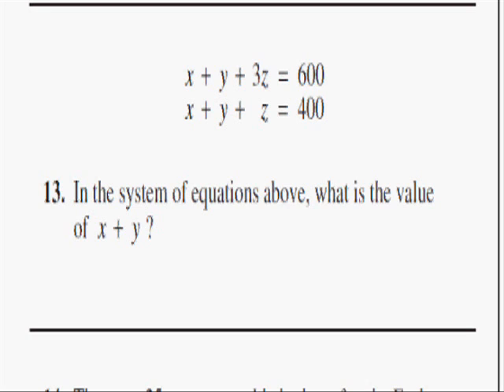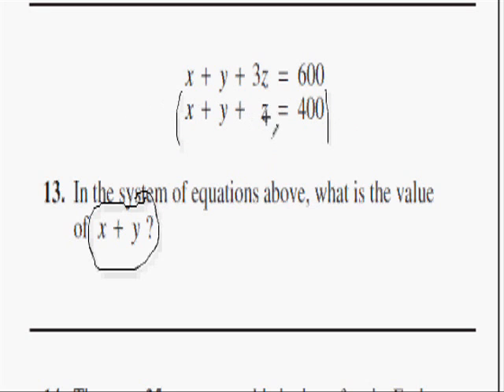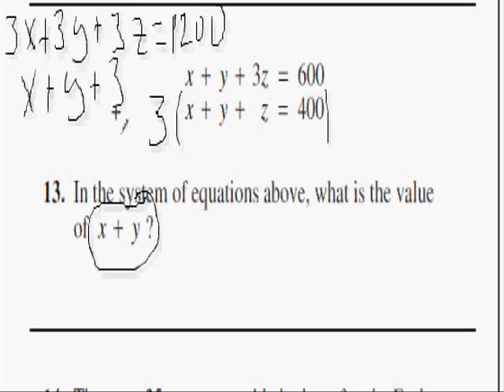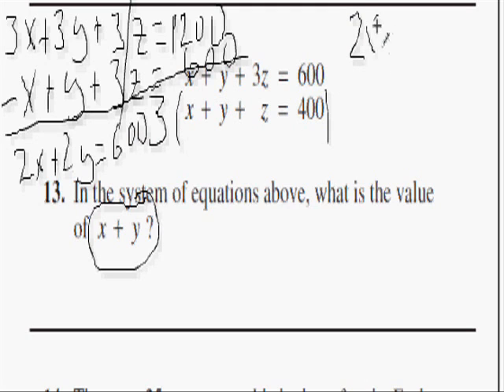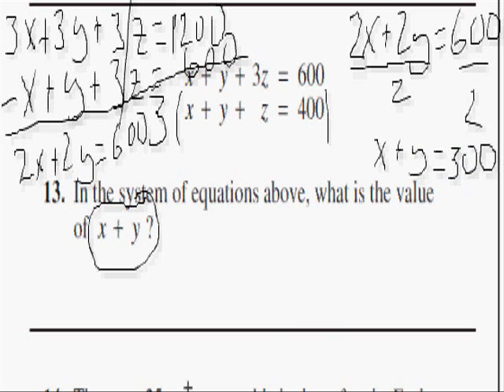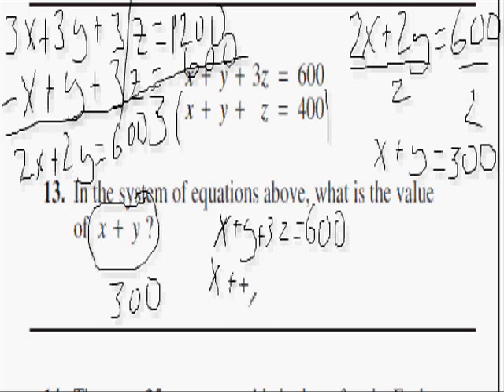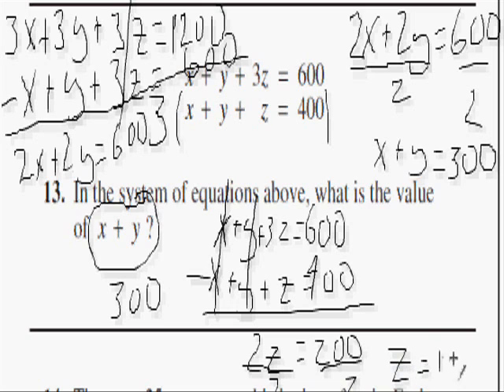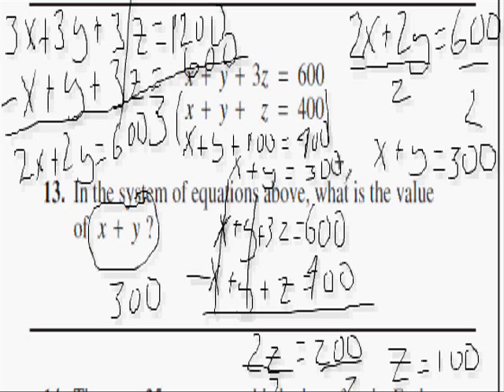Test Prep Boot Camp Drill Session 3: System of Equations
In this video, James Maroney of First Choice College Placement explains how to approach a system of equations problem on the SAT.